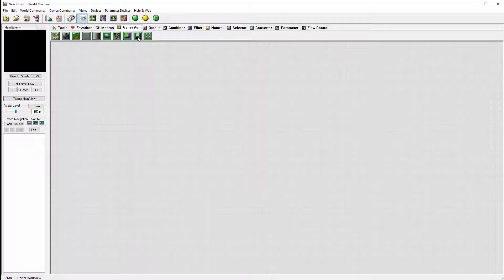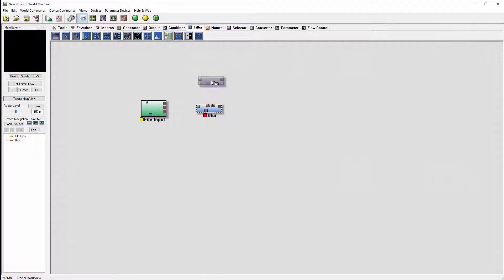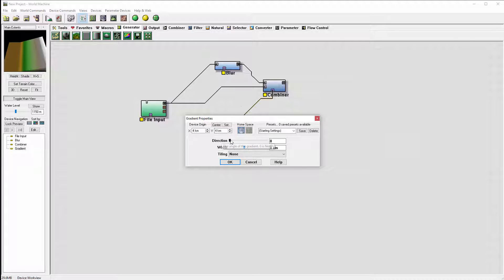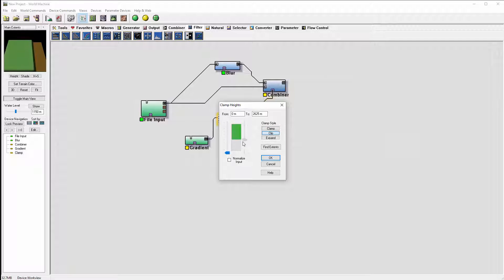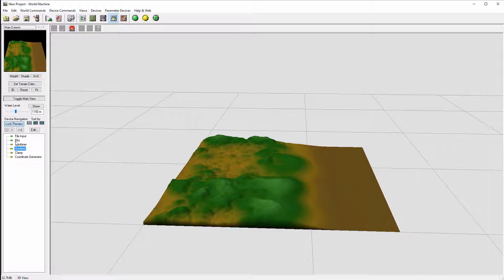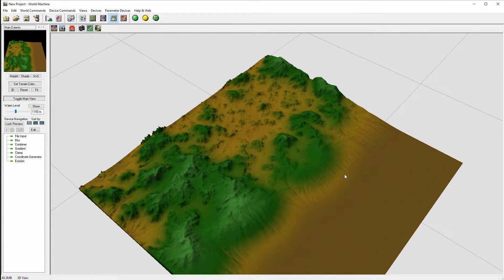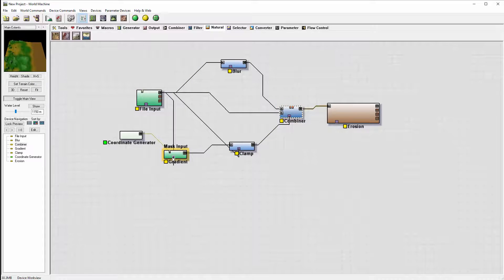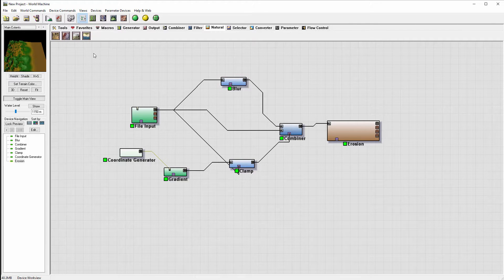Removing sharp edges on terrains in World Machine